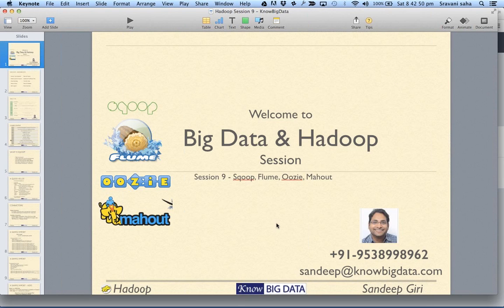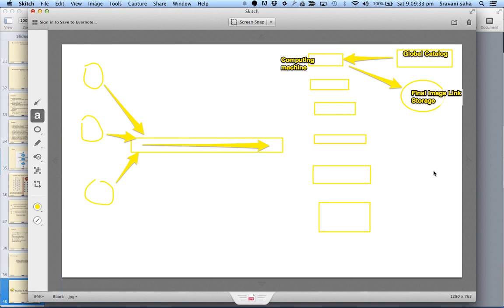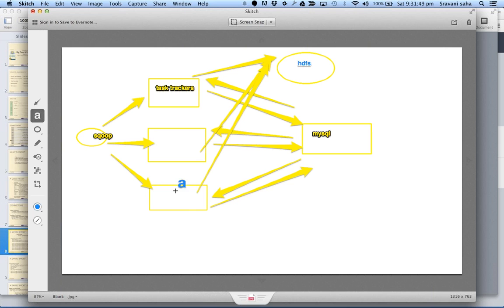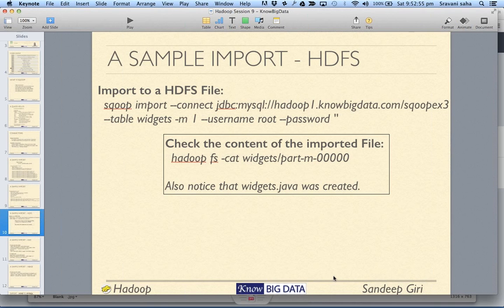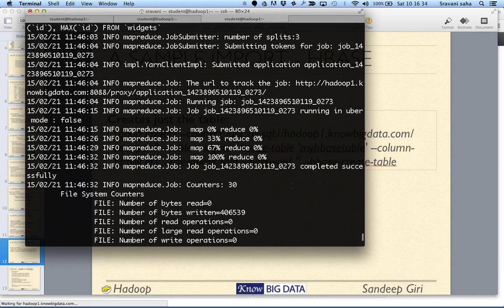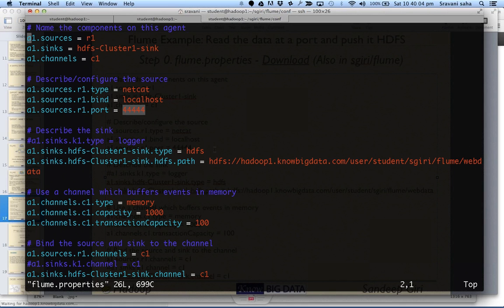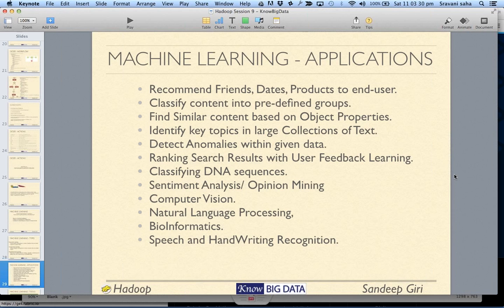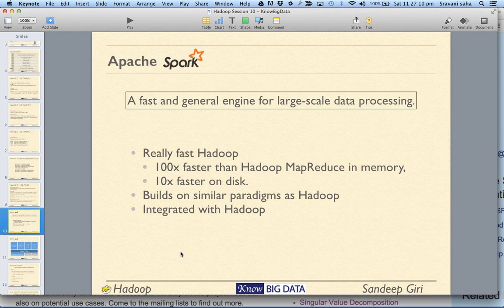KnowBigData Big Data & Hadoop 21 02 15 8 42 pm